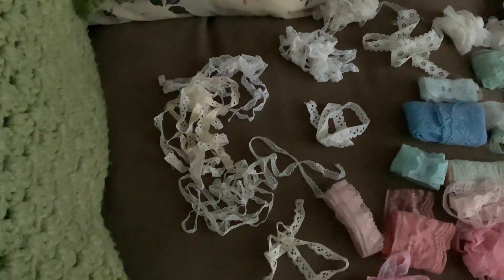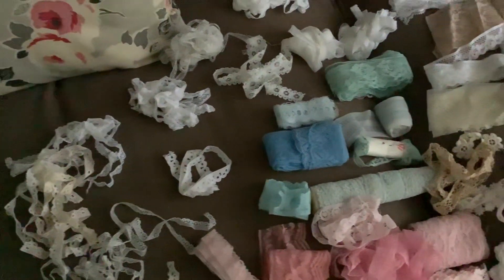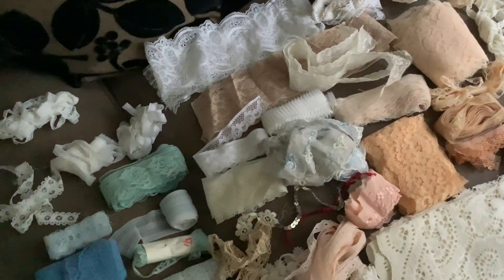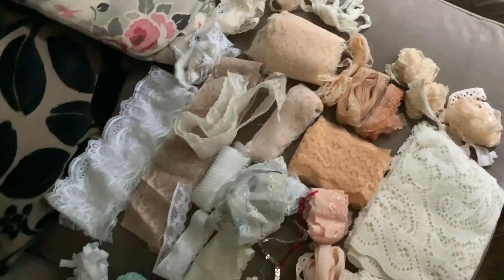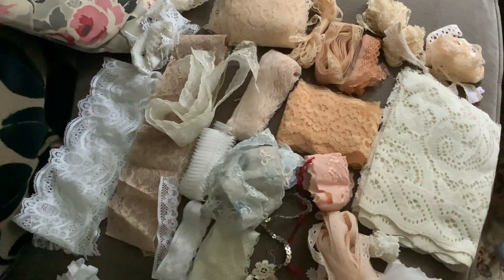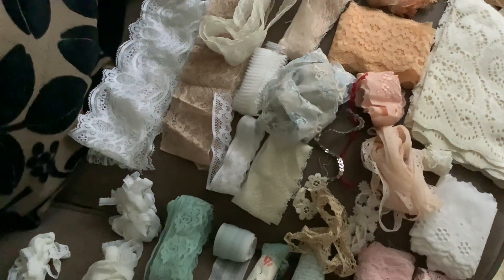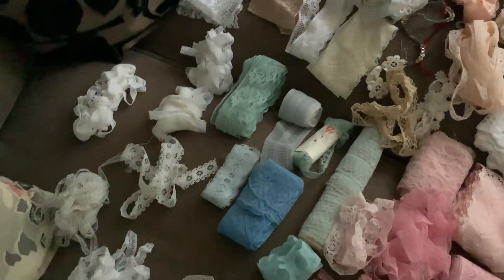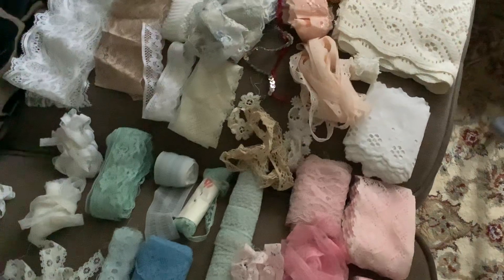No pins or bands